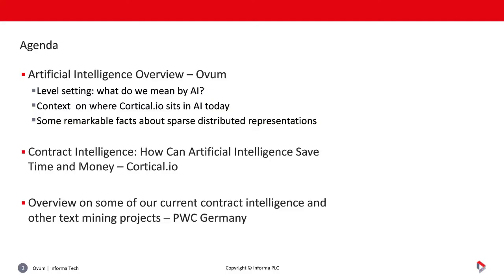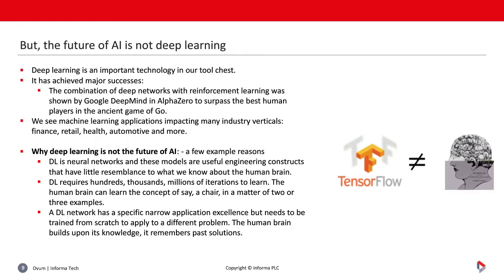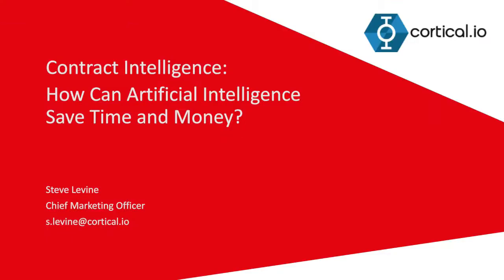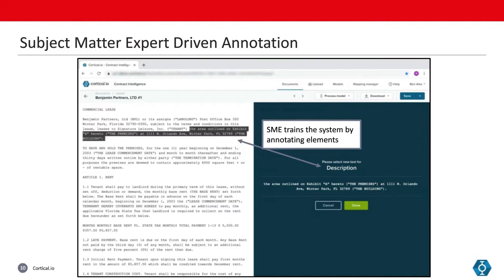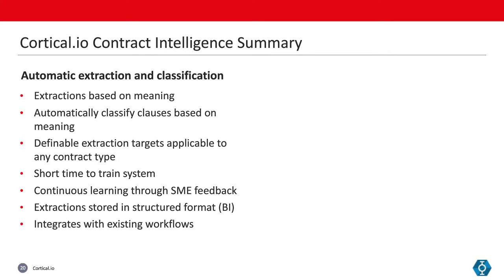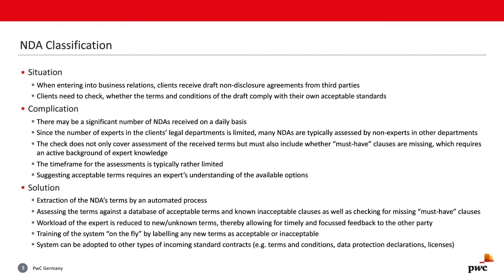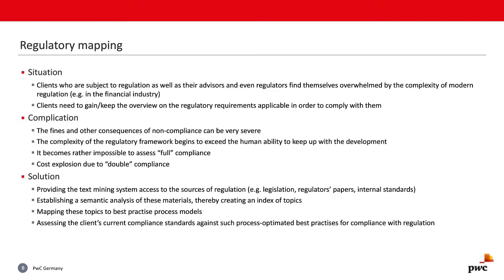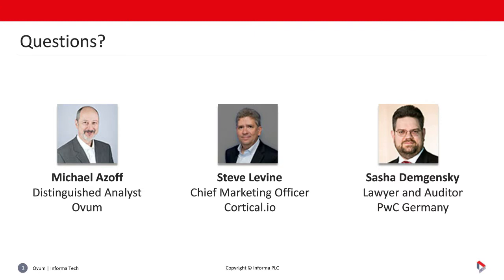Contract Intelligence Webinar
With all the excitement and hype around Artificial Intelligence, are there examples of it adding value in the enterprise? Michael Azoff, distinguished analyst at Ovum, provides an overview of AI technologies today. He examines the opportunities for Natural Language Understanding (NLU) and position the advantages of Cortical.io’s approach in this space. Steve Levine from Cortical.io highlights its Contract Intelligence solution and the innovative technology behind it. Sascha Demgensky, from PwC Germany describes use cases for Contract Intelligence.